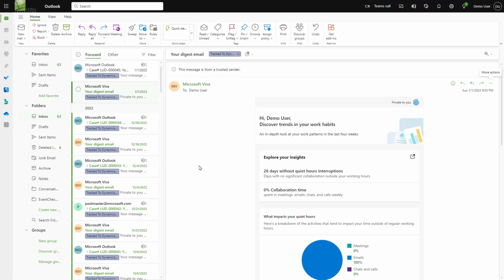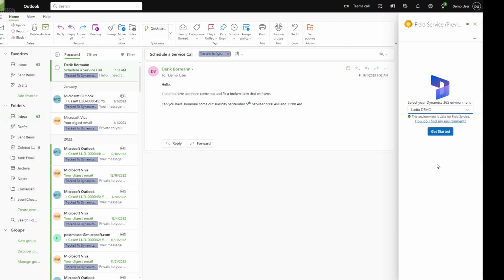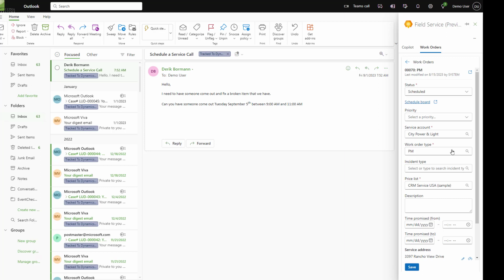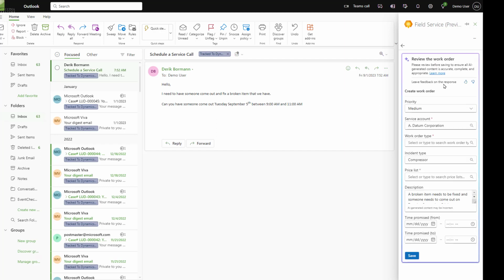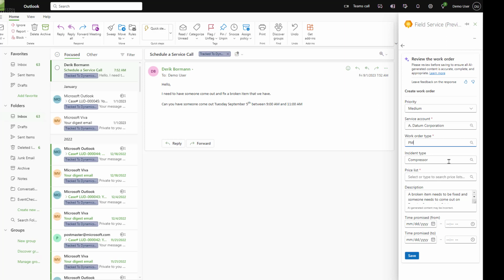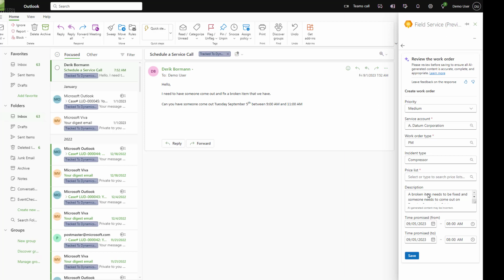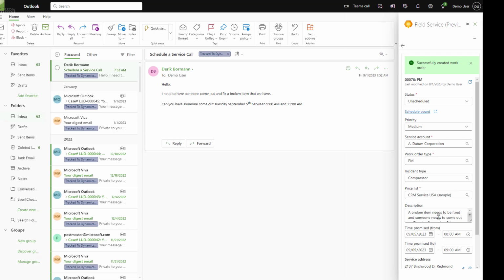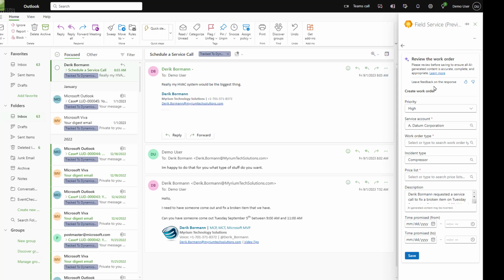Dynamics 365 Field Service App for Outlook (Copilot)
Join Derik Bormann in this video as he introduces the latest Dynamics 365 Field Service App for Outlook. Learn the steps to install, configure, and utilize this application effectively for creating and managing work orders within Dynamics 365 Field Service directly from Outlook.

Don't miss out on this guide to optimizing your workflow!

Thank you for tapping in! 🤗